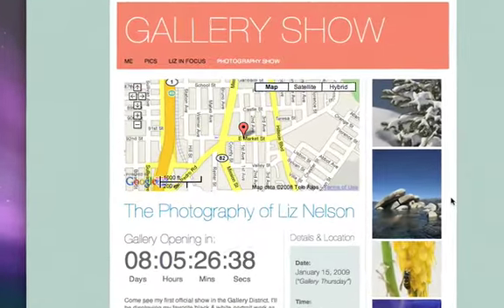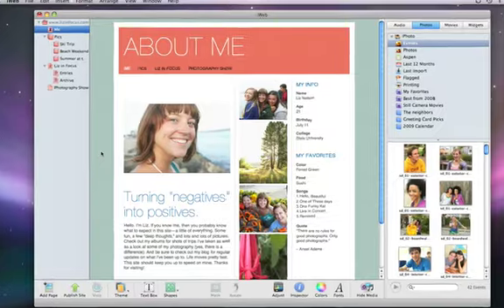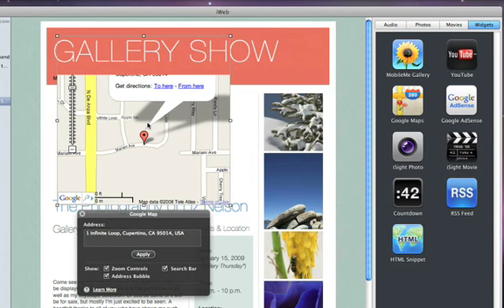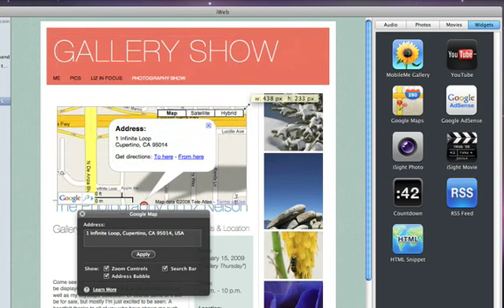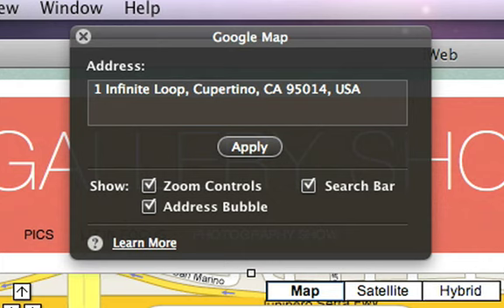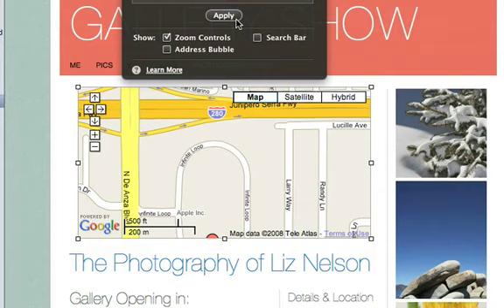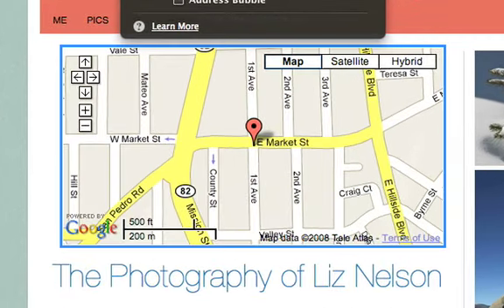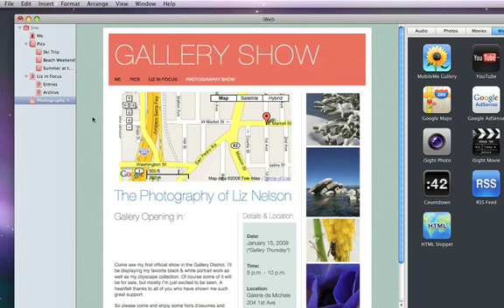iWeb09: B04 Adding Google Maps CC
iWeb09: B04 Adding Google Map with subtitles